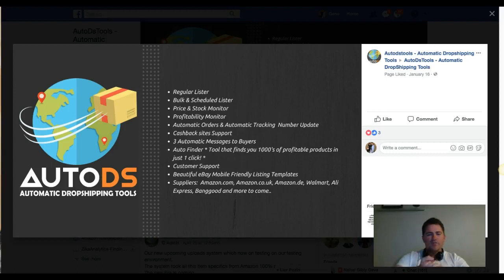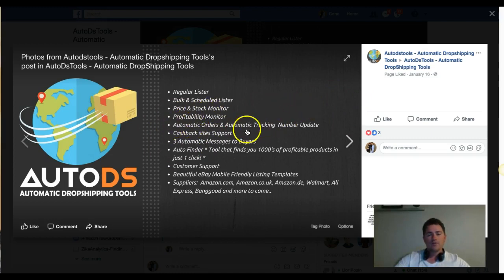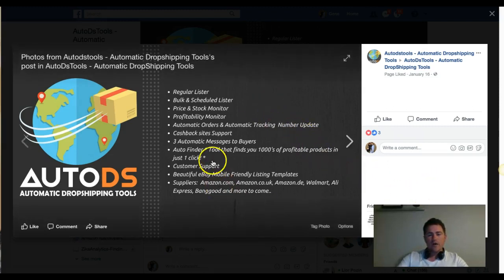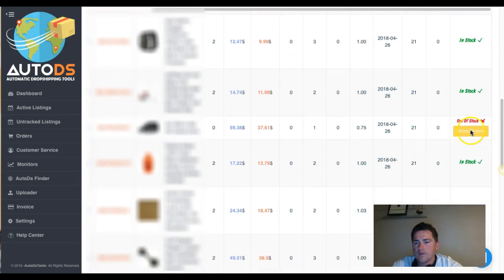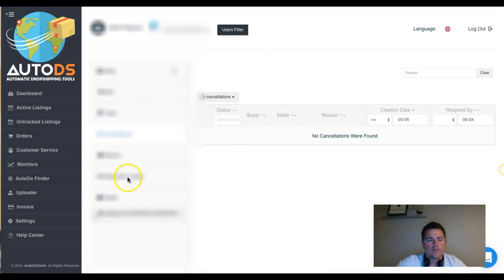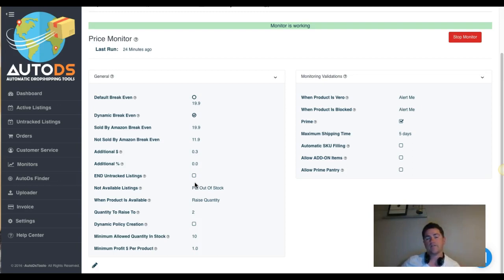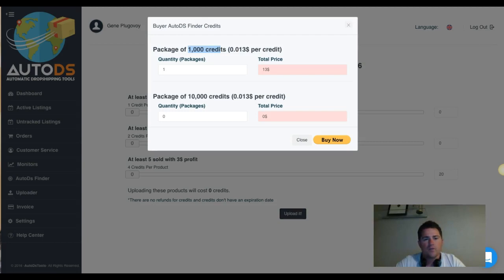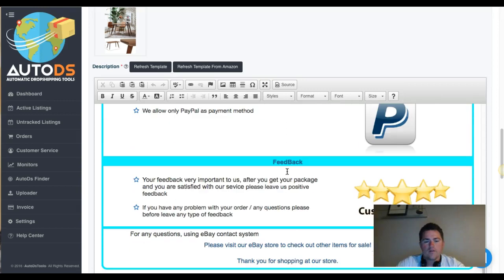AutoDS Tools Review | Full Automation Ebay Dropshipping Lister, Repricer, and Stock Monitor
Autods tools an all in one Platform serving all of your dropshipping needs.

I have personally started using this platform and it has saved me allot of time from Listing to Repricing, Monitoring Stock on Ebay, Auto upload tracking numbers, Auto Ordering, Auto Messaging and much more I speak of in the video...